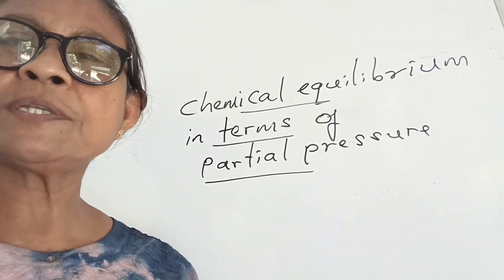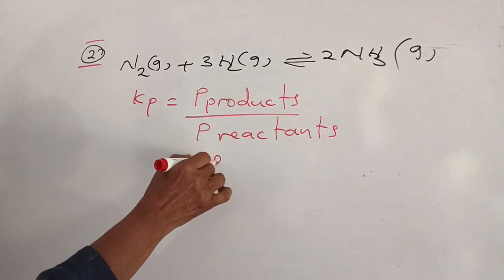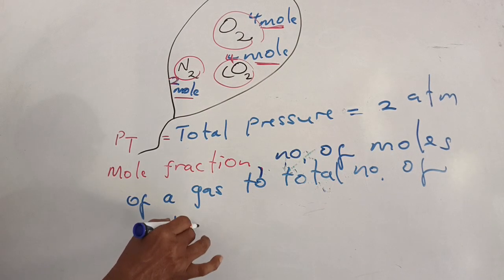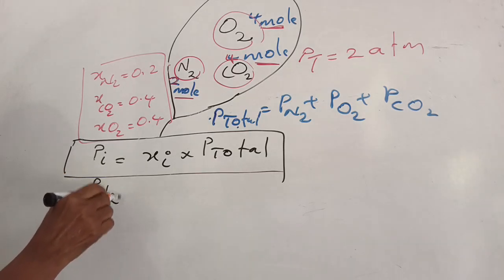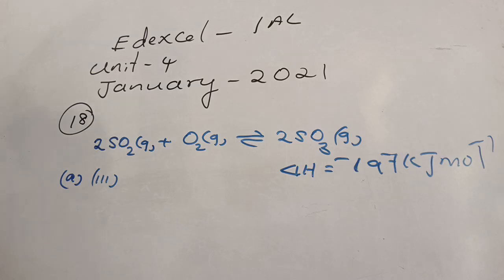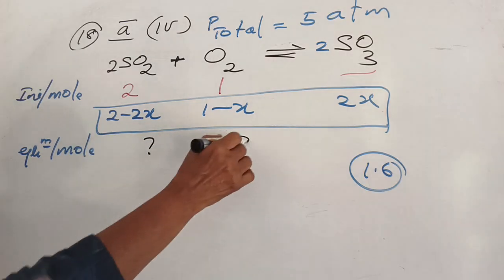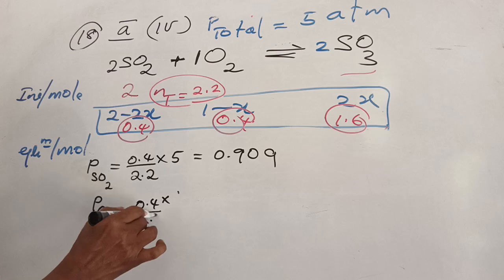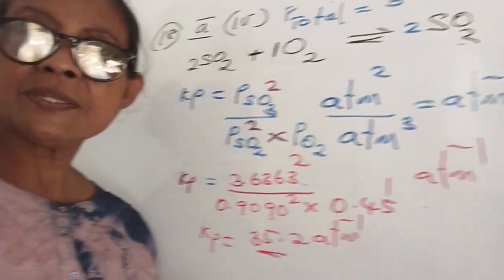IAL Edexcel - Chemical Equilibrium: Kp vs Kc (Partial Pressure & Concentration)